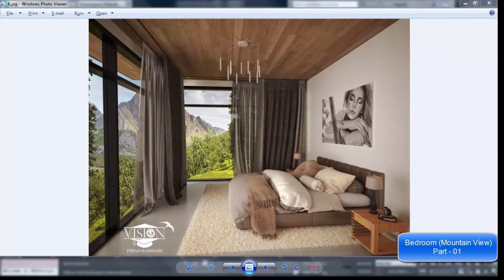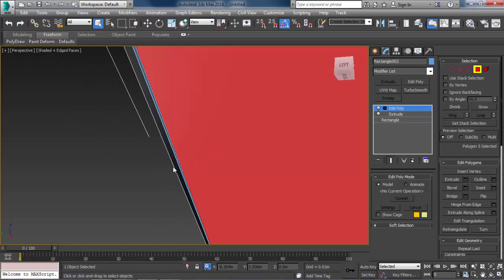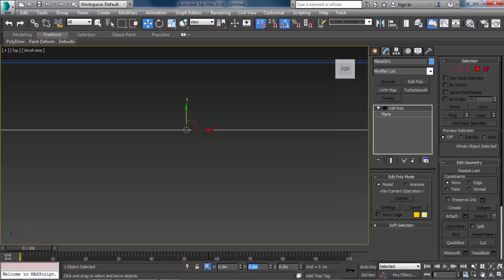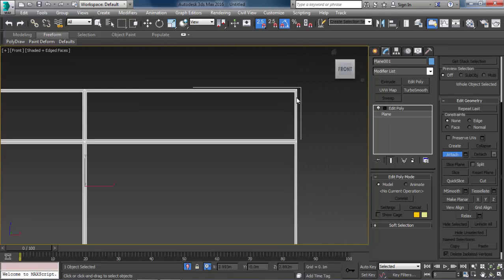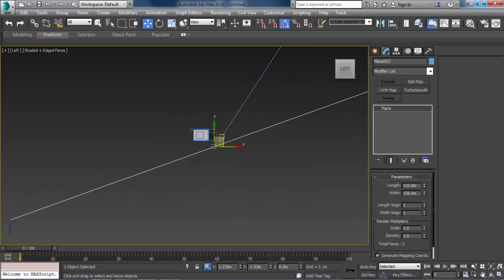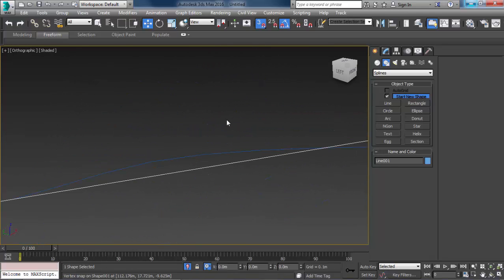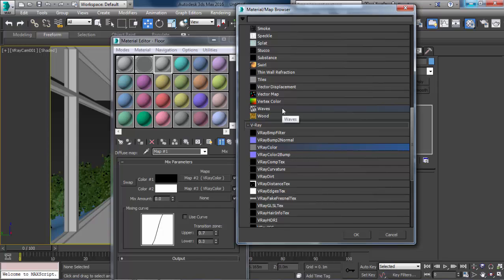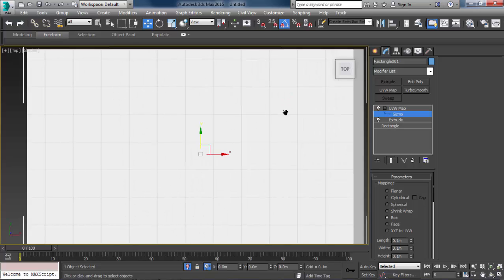3Ds Max Vray Modern Bedroom modelling - Part 01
In this tutorial series, you'll learn how to create a modern bedroom with a mountain view in the background .. The videos will take you step by step to (model - texture - light - render the scene).
In the final video of this playlist, we will see how to do post production for our scene